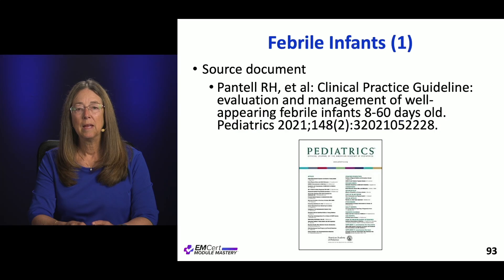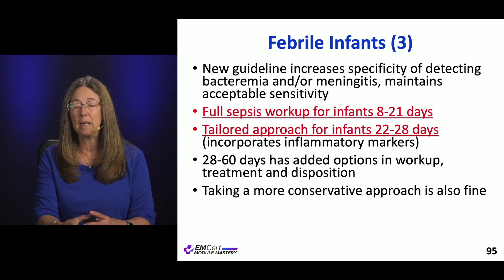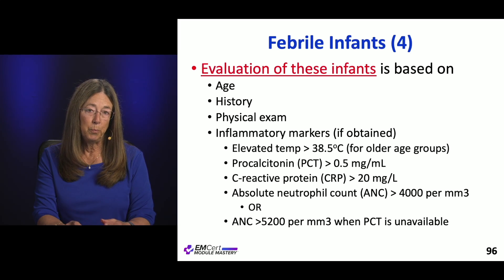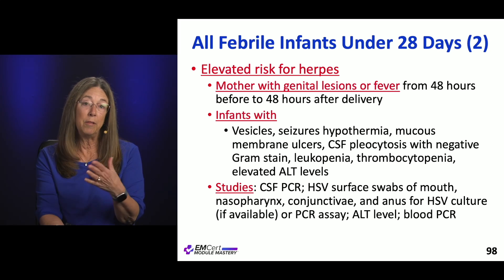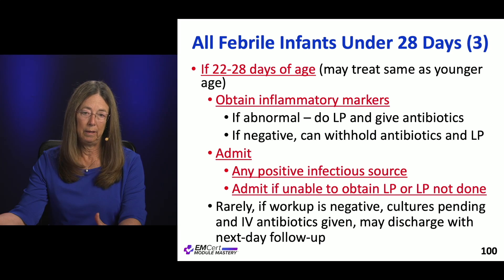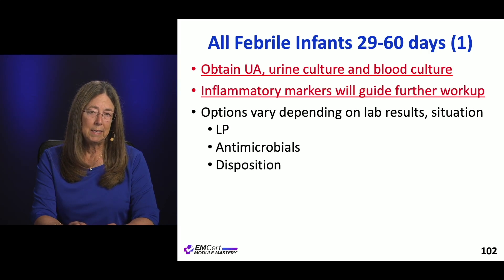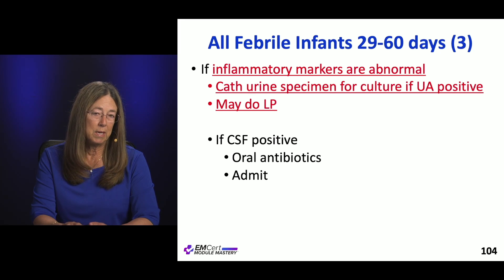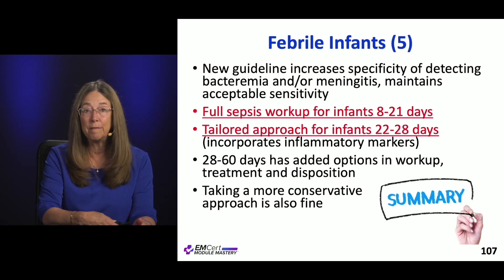Febrile Infants | (MyEMCert) EMCert Module Mastery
Febrile Infants by Diane Birnbaumer, MD

Our podcasts:
The 2 View Podcast (Free):